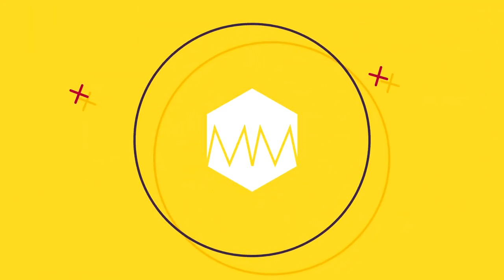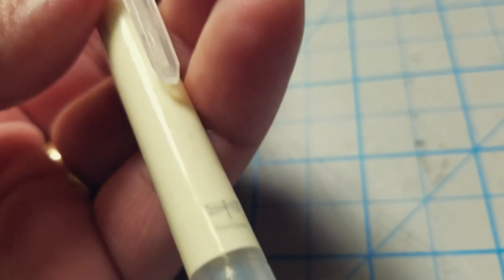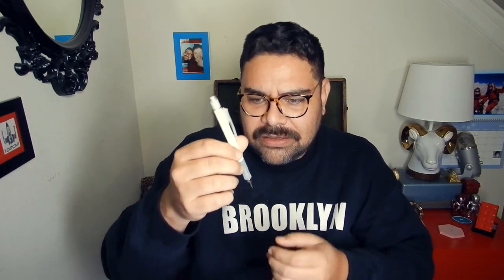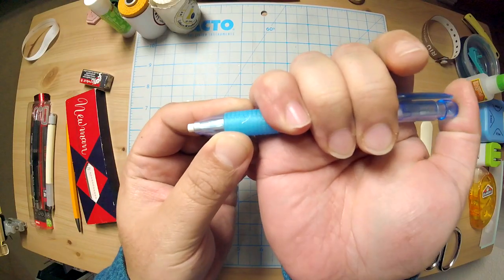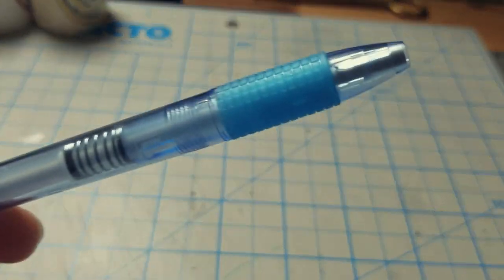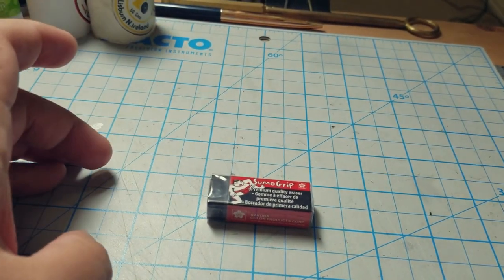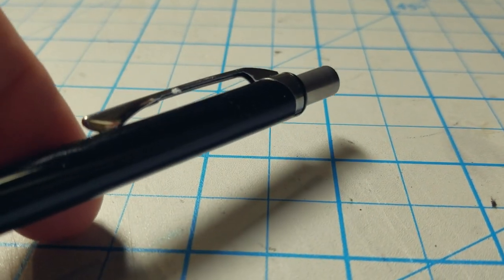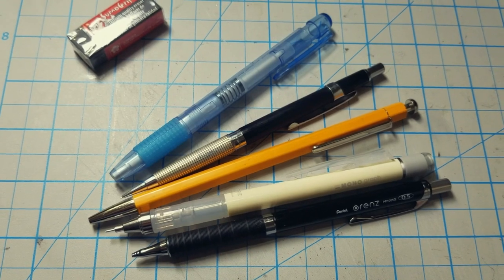▲ Mechanical Pencil Collection 4 // Update 2020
▲ These are the latest mechanical pencils I've added to my collection. The Vintage Newman and the Pentel Orenz are obviously my faves of this bunch. If you'd like to see my full collection you can watch all the parts here: